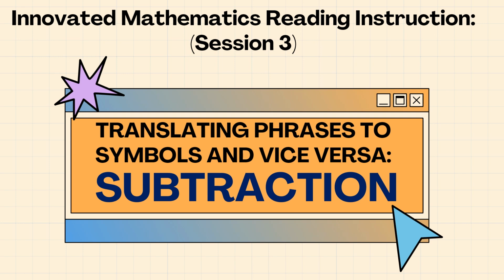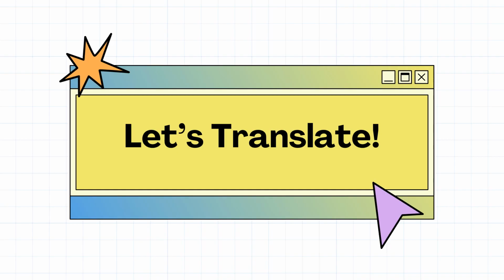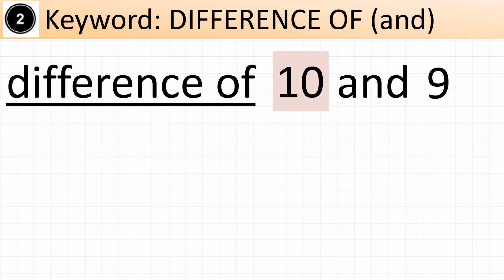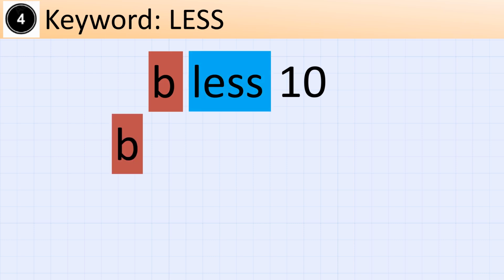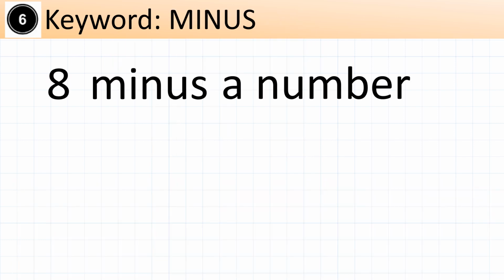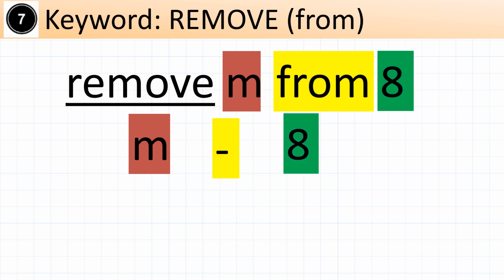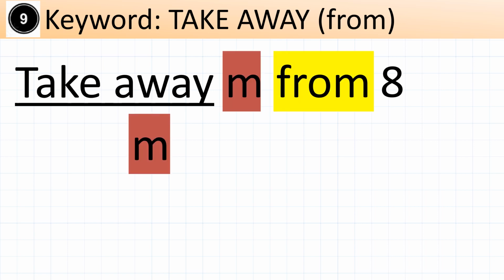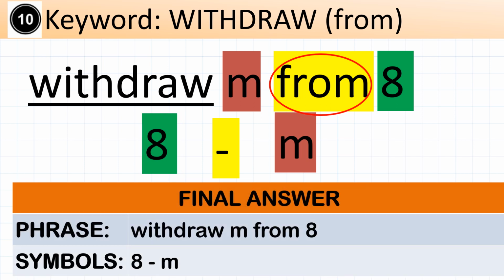SESSION 3: Translating phrases to symbols and vice versa involving subtraction operation